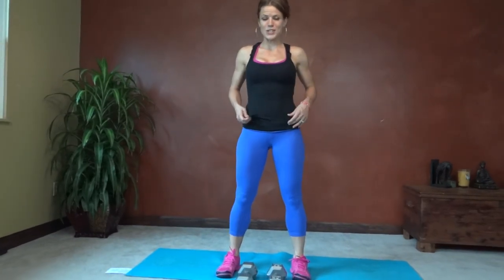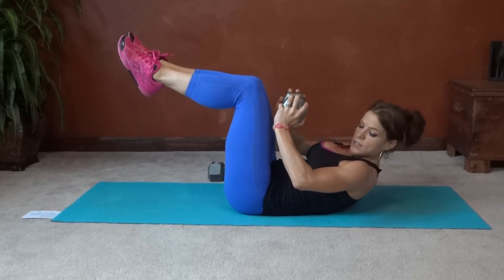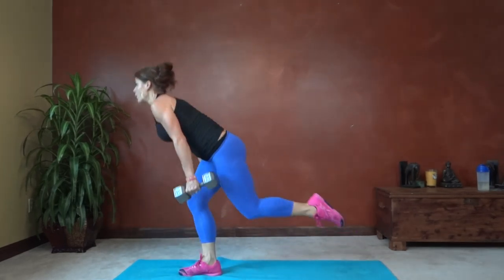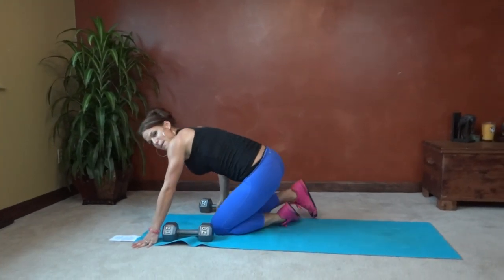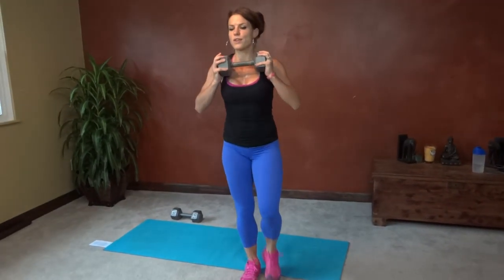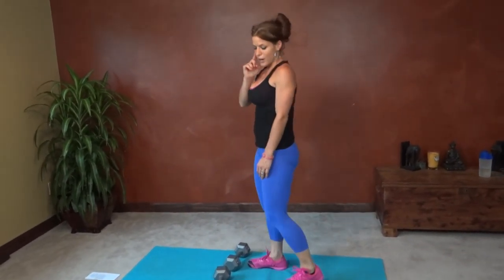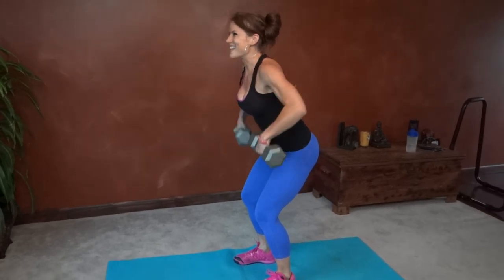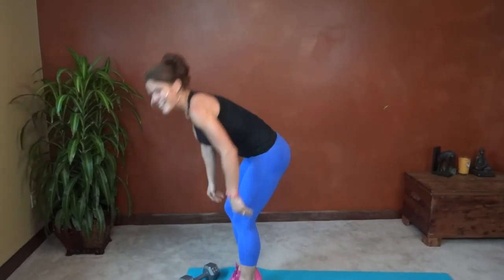15 Minute Sculpted Body Home Workout